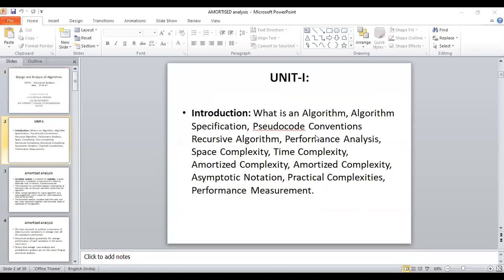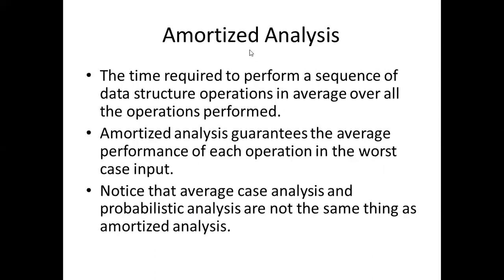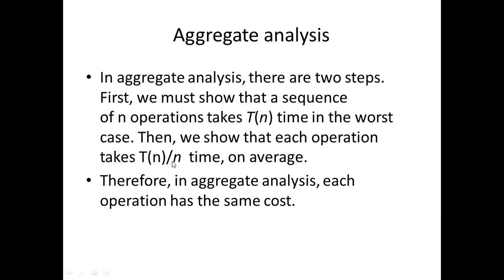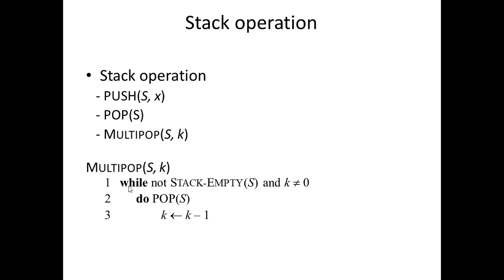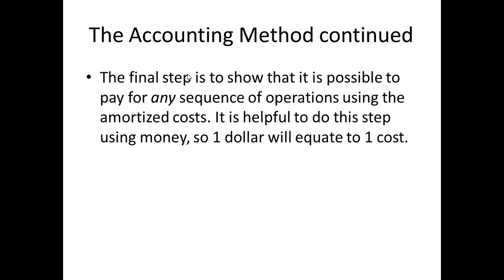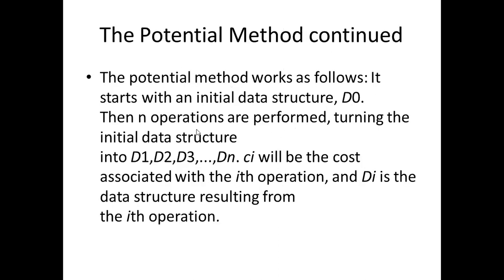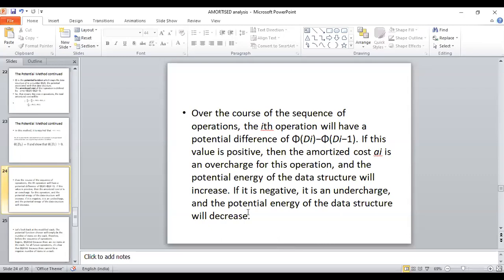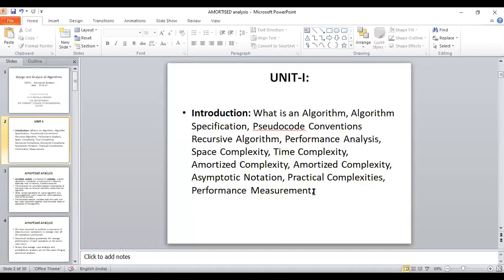DAA amortized analysis class15 4 21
Definition, three methods 1.Aggregate analysis,  2. Accounting  3. potential